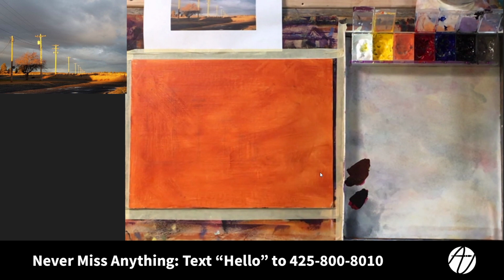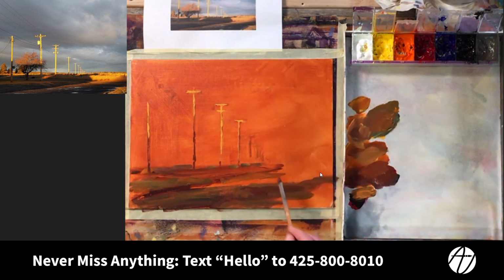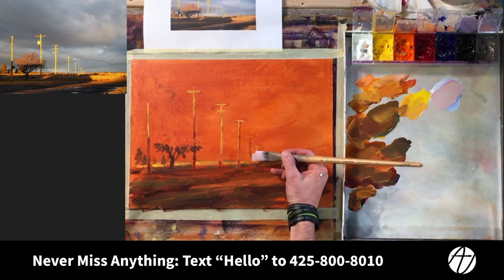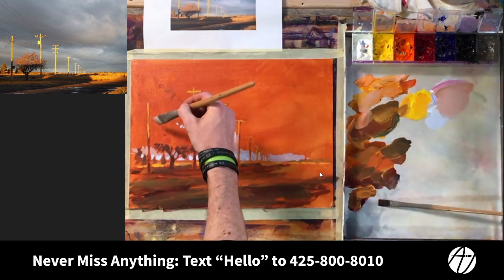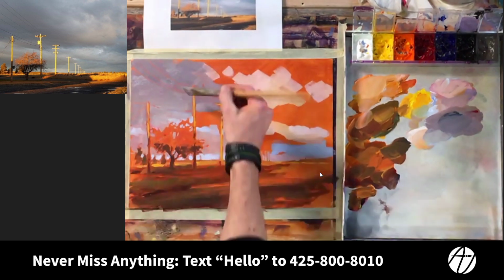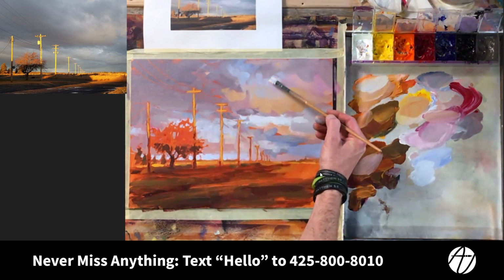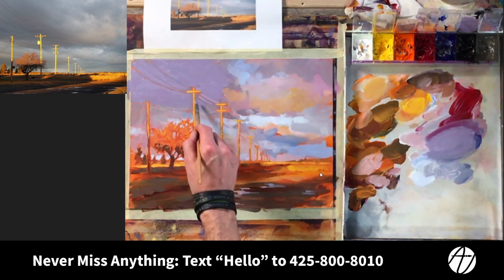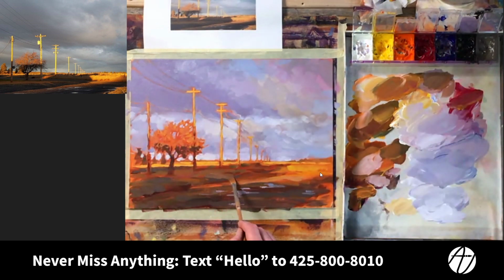"Friday Night Live" Painting Party - Evening Light